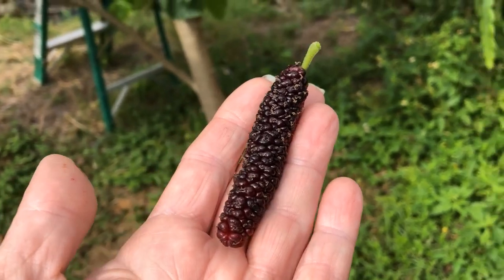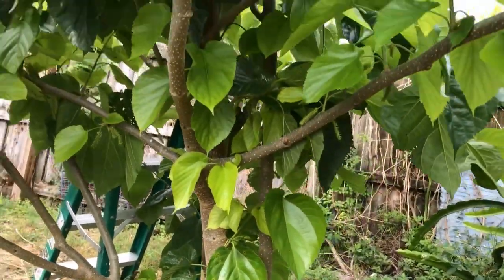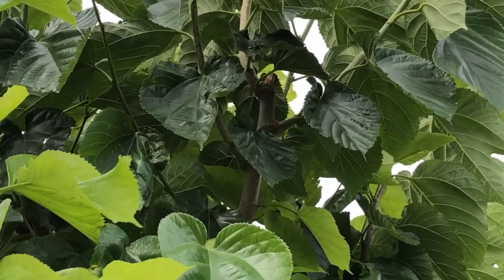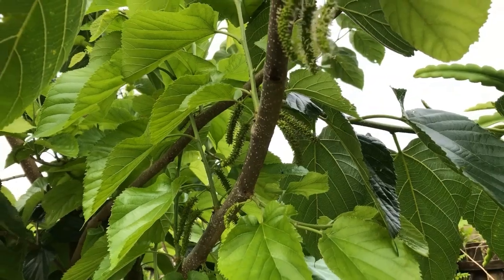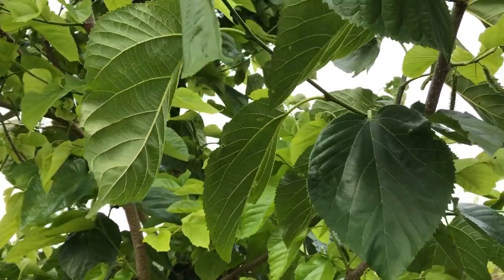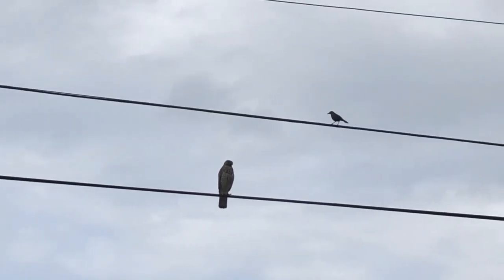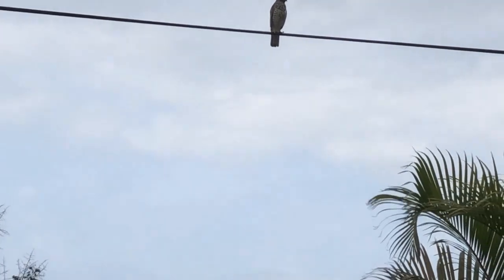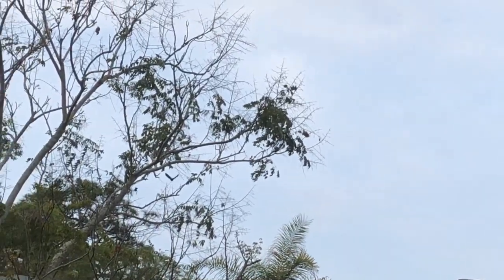My Pakistani Mulberry.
These are so good. I'm blessed to have this beautiful tree.